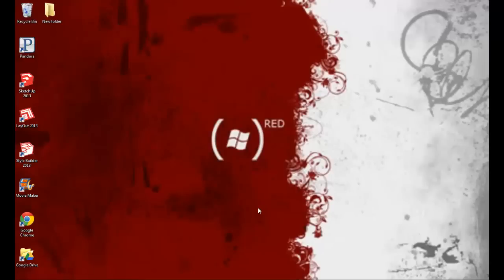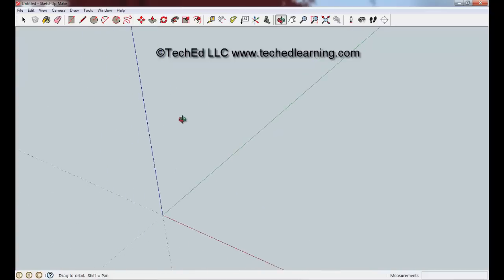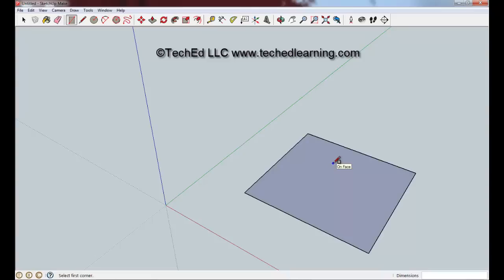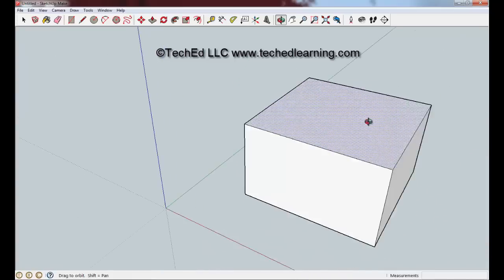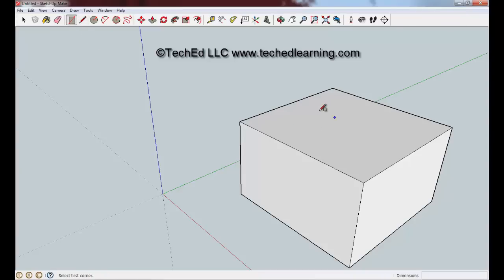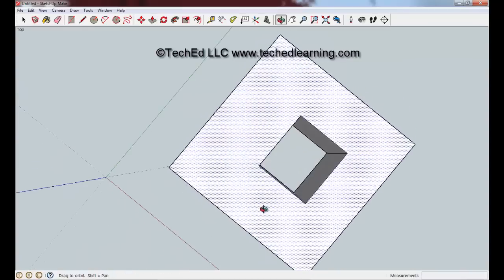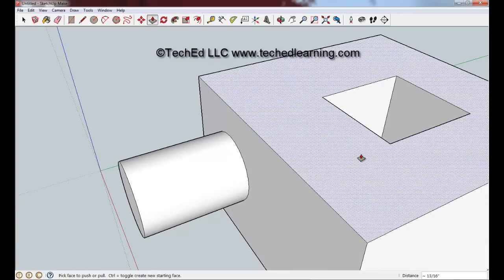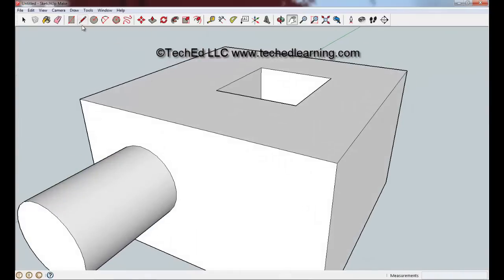intro to sketchup2 12 8 13 460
Intro to sketchup for use in tech class